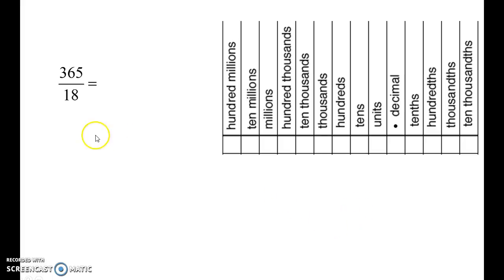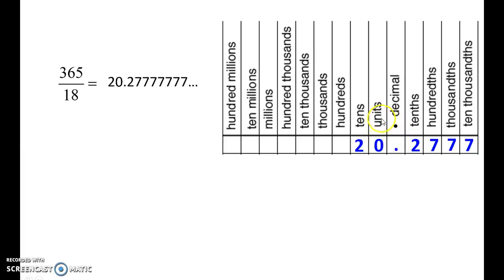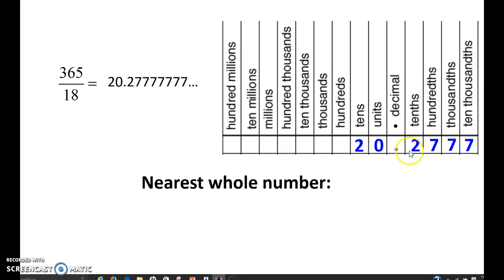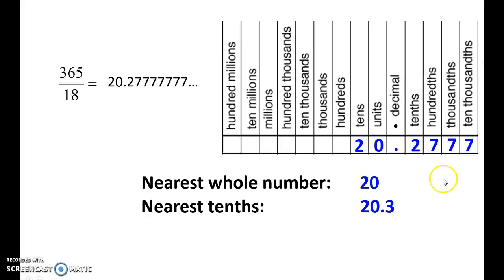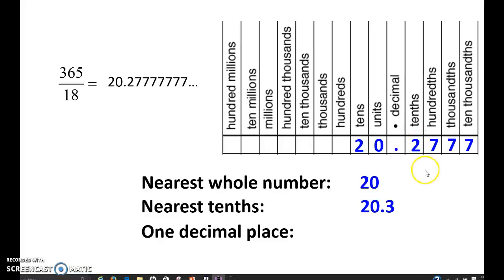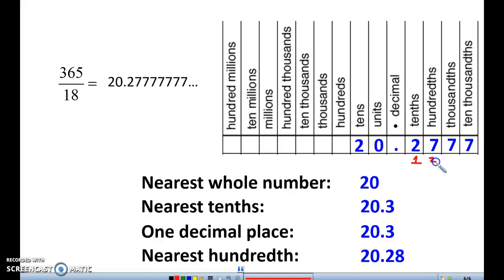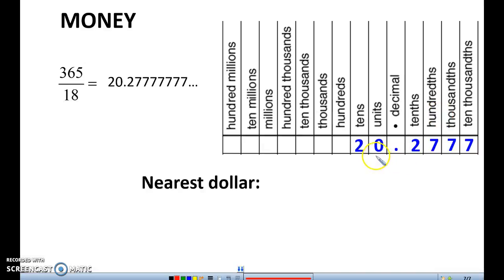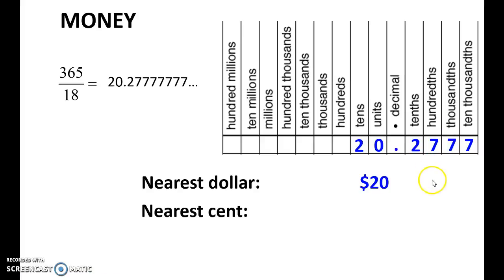Rounding Your Answers